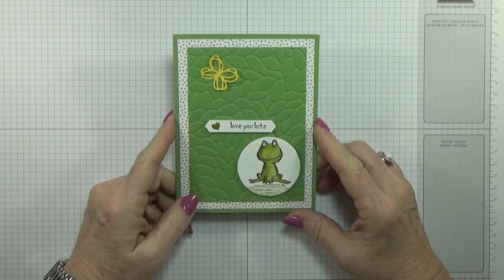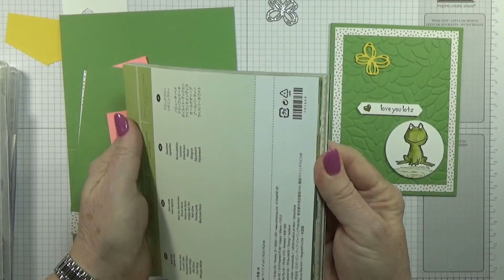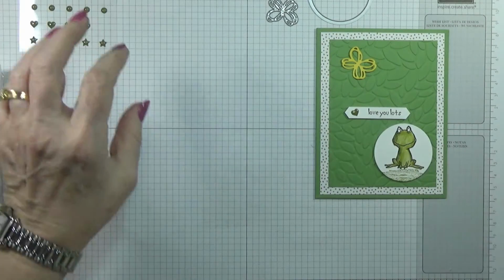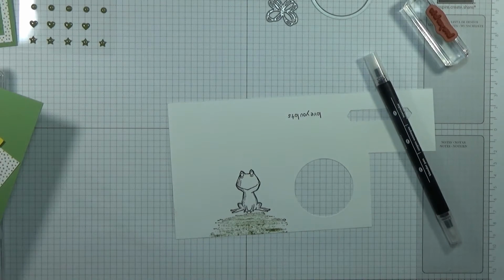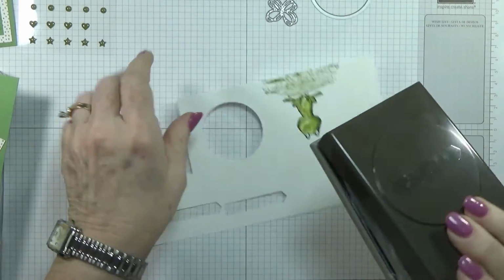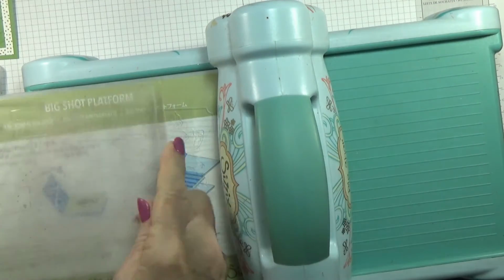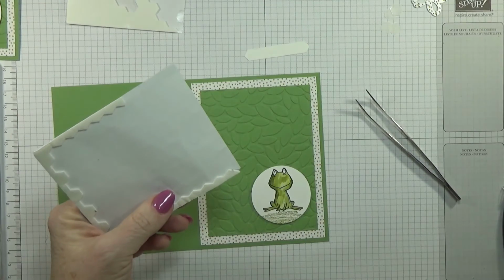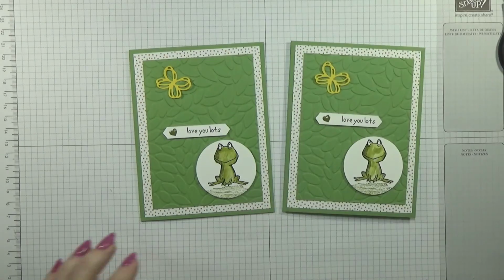love you lots card (Stampin' Up!)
This card is made with the little frog from the hostess stamp set Love You Lots. Such a cute set.